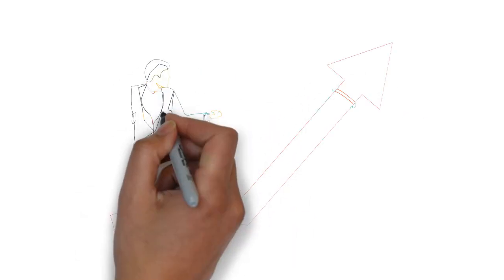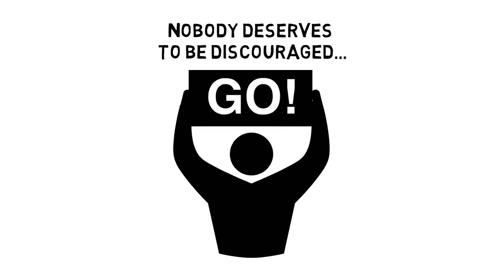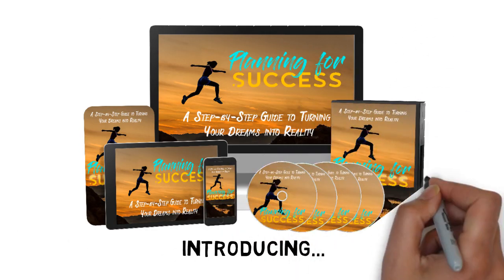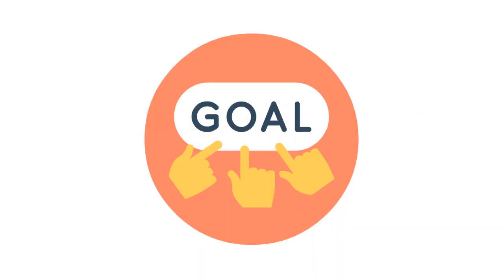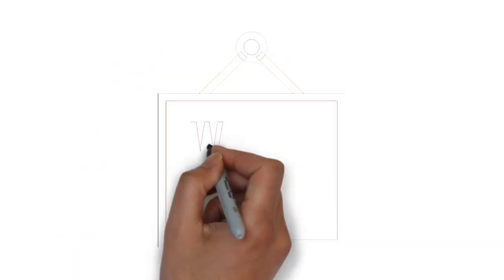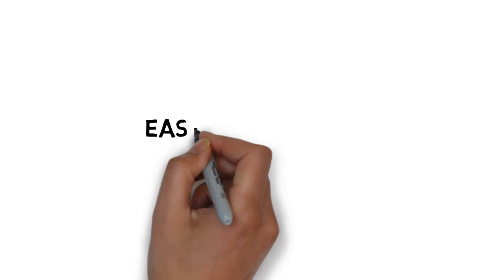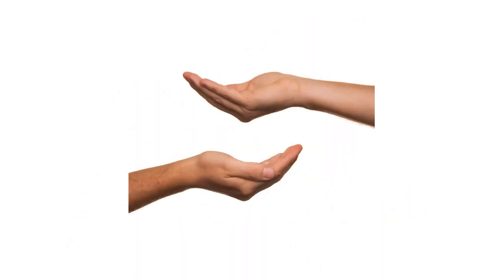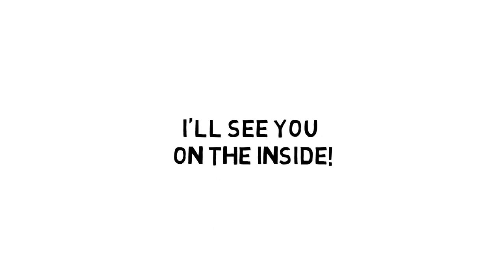Planning For Success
Planning For Success: Where there is a will, there is a way. It's About Time For You To Learn How To Turn All Your Dreams into Reality.

Get This Product Now Plus Over 300+ Other Courses By Joining Our VIP Membership Now